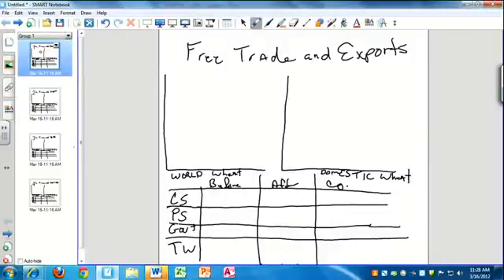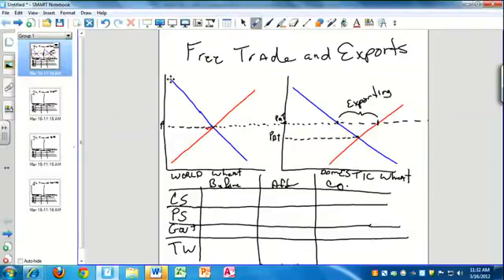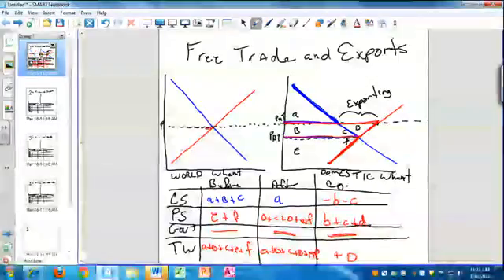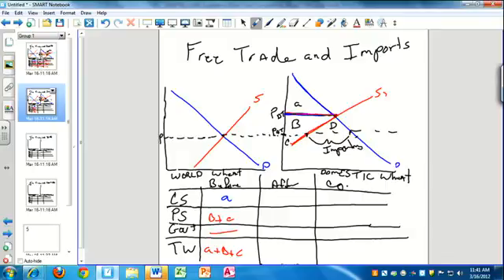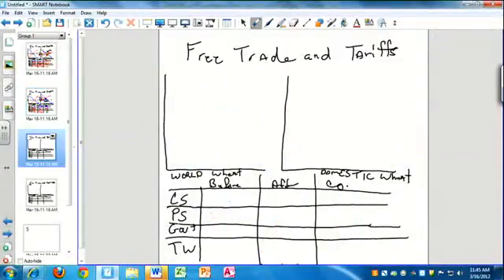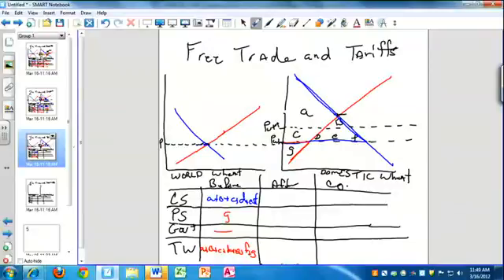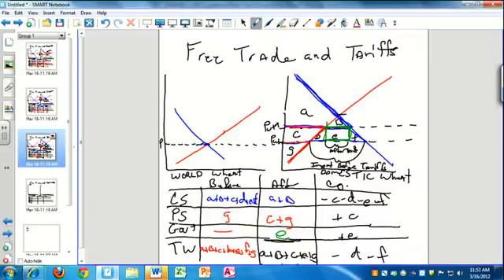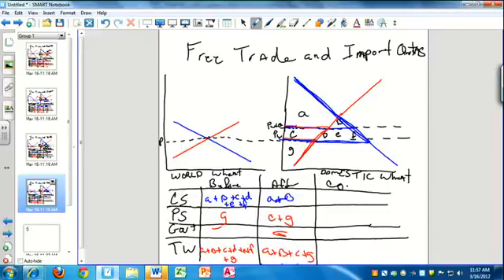ECON CH. 3 6 LECTURE.mp4